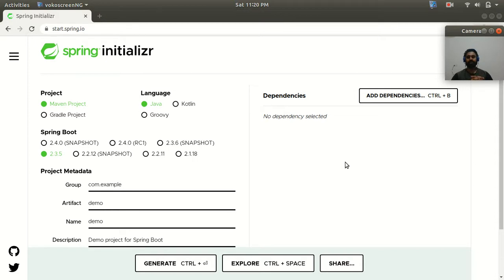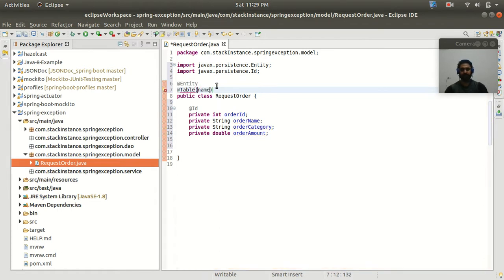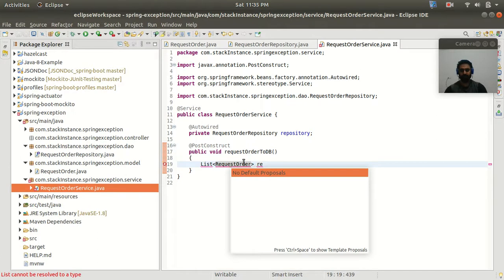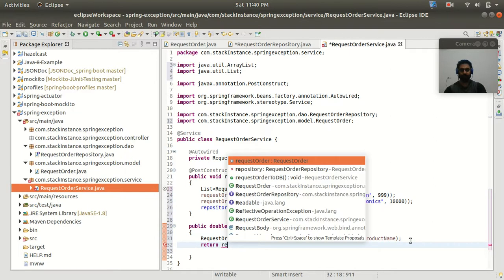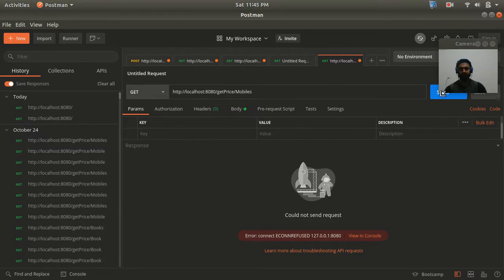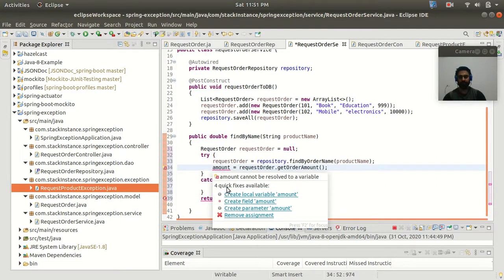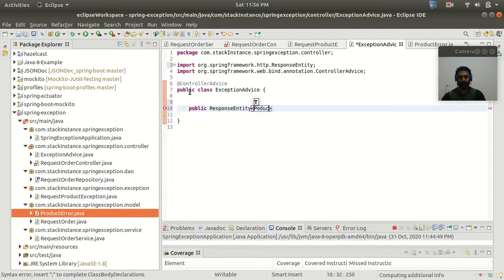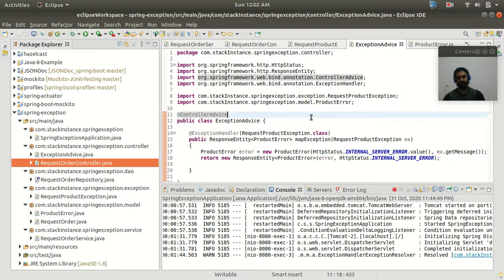How to Handle Custom Exception in Spring Boot | Write Custom Exception Class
In this lecture,  i will show you how to write custom exception handler class in spring boot project.
What is handle exception.
Exception handling in spring project
Spring MVC
custom classs in spring boot
Exception Handling
Write custom exception to handle exception